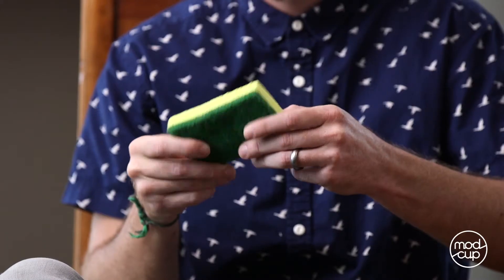modcup's Roasting Philosophy